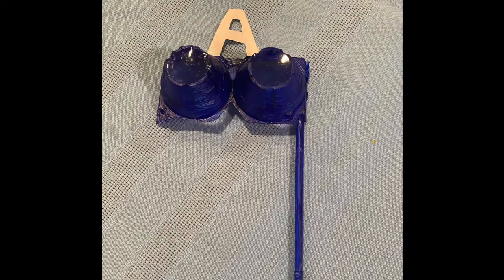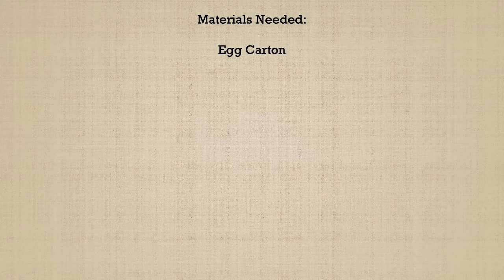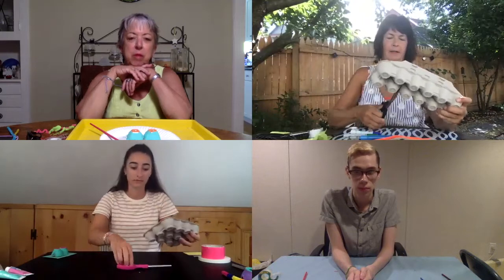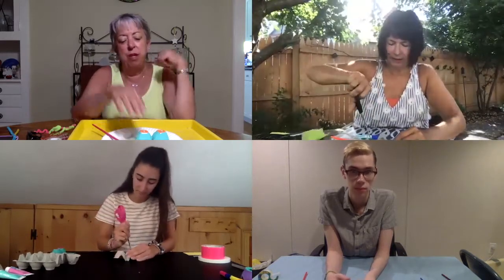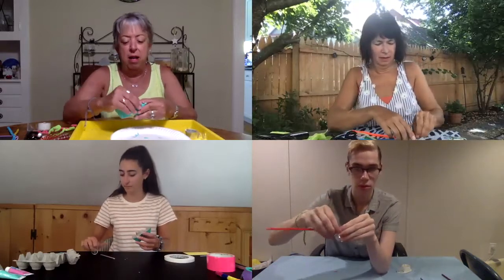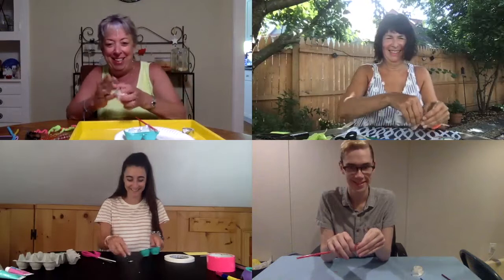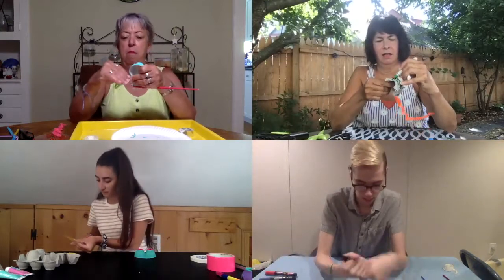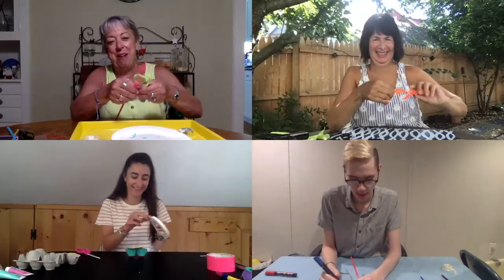Our Space: How to Make Egg Carton Eye Masks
Today we are going to make Eye Masks out of Egg Cartons, Here's How!
Happy Crafting!